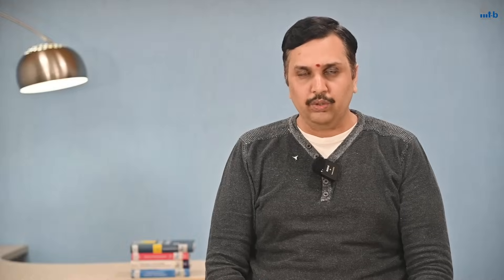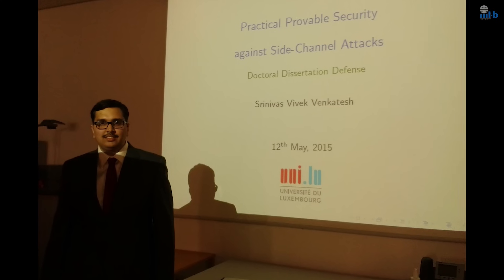Meet Our Faculty-Prof. Srinivas Vivek, Assistant Professor, IIIT-Bangalore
Get to know Prof. Vivek, Assistant Professor in the Department of Computer Science, in this engaging video. Explore his research interests, teaching experience, the courses he offers, and so much more!